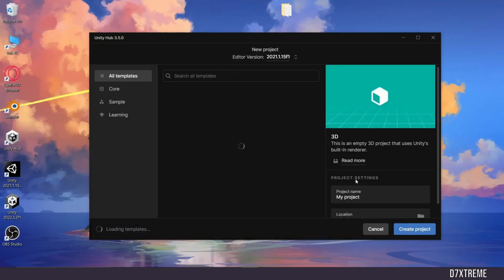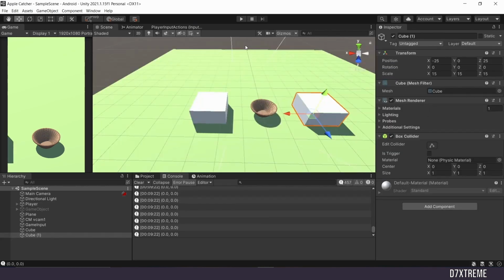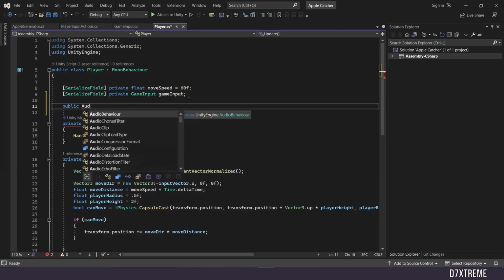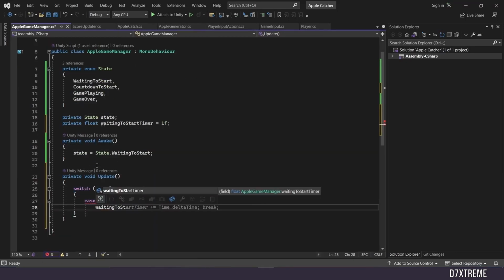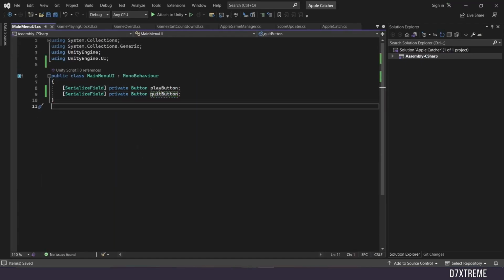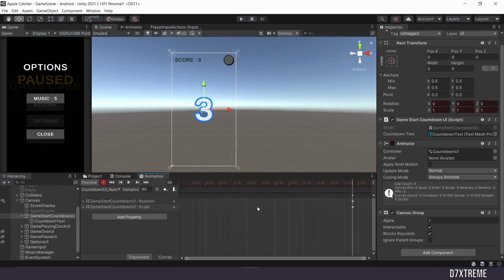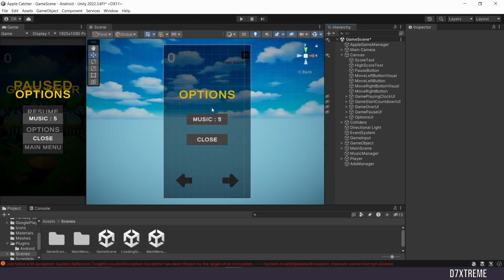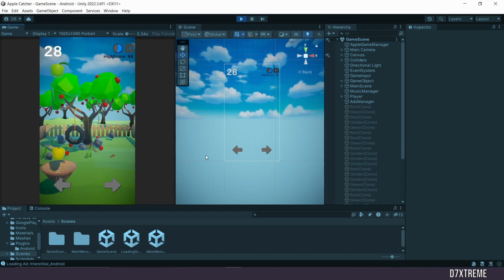I made my First MOBILE GAME - Here's how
I made my first mobile game.

Here in this video I shown how I my the game Apple Harvest. I consider this game as my learning project.
This was the first time I ever published on Play Store so I made a really simple game to learn about Google Play Console and Unity Ads.

Timestamps:
00:00 Intro
00:25 Creating new project & add assets
00:51 Player movement & Cinemachine
01:17 New Input System
01:59 Apple generation
02:53 Adding sounds and music
03:27 Adding score
04:05 Game Manager
05:28 GUI
06:48 Polishing
07:29 Final Touch
09:00 Let's Play

Please Download the game and Click on the ads "Make me Rich" button. This will help me to learn about unity ads and also make a showcase video next.
I will the ads data for a week and then make the showcase video.